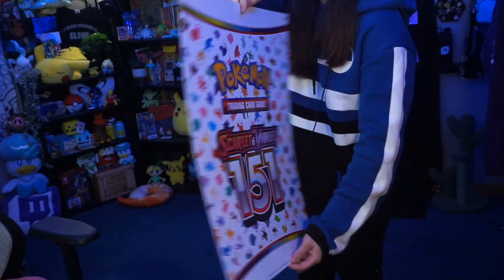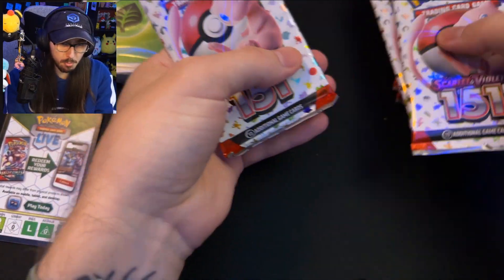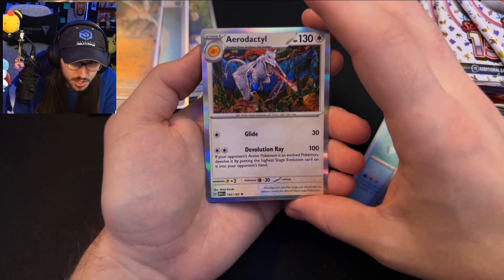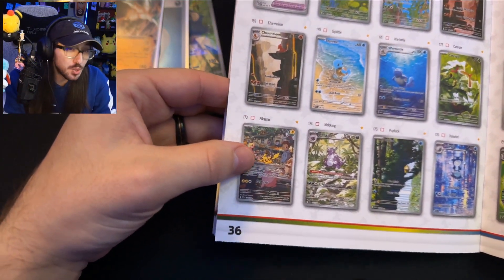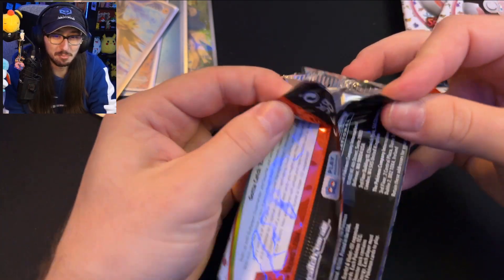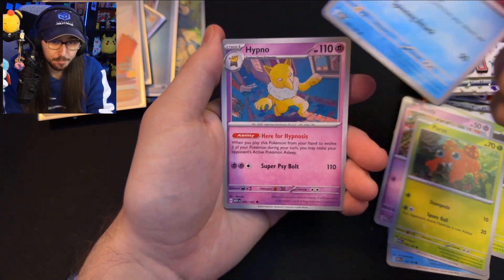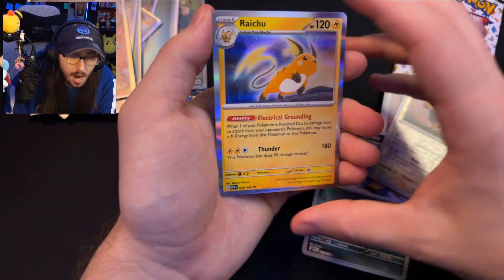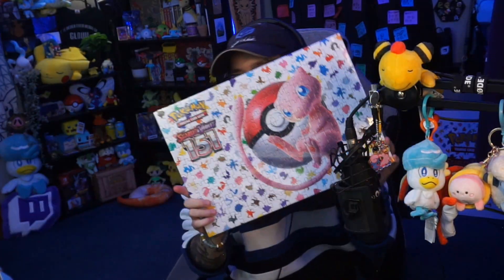I pulled my CHASE CARD | Scarlet & Violet 151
Want to give a very big thank you to The Pokémon Company International for the freeproducts ! TPCi gifted us a Scarlet & Violet 151 Pokémon Center ETB, a double sided Scarlet & Violet 151 Poster & A Scarlet & Violet 151 Puzzle!

✨ Outro Song By @edenamarosa on twitter! ✨

if you read this comment "Fried Shrimp on the house"